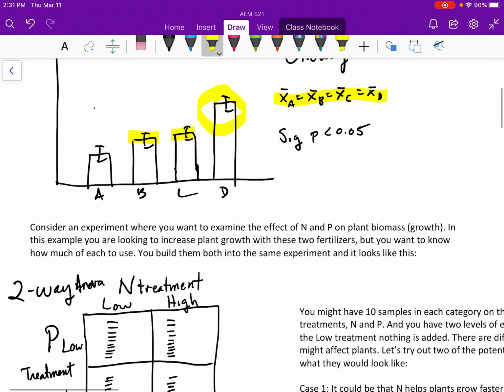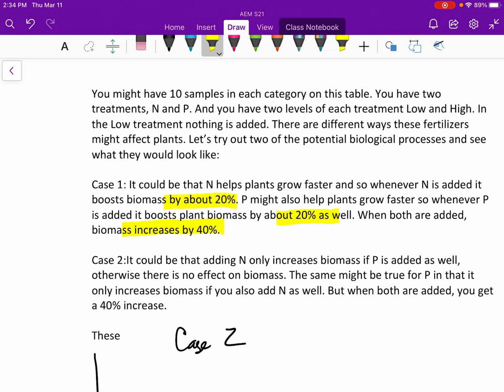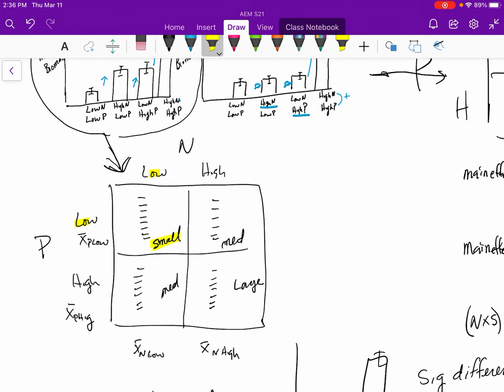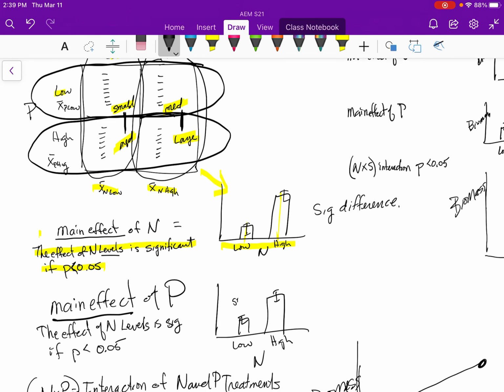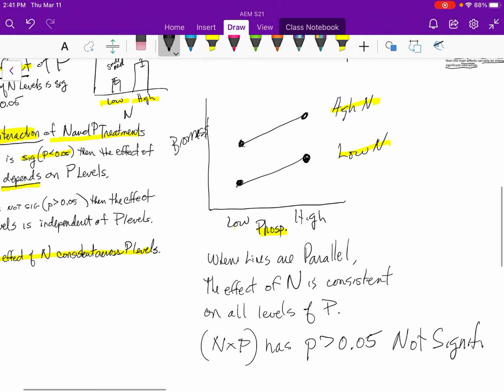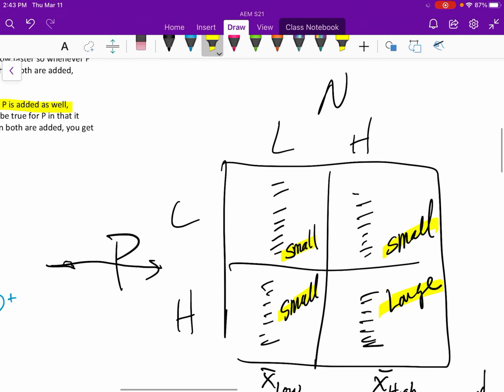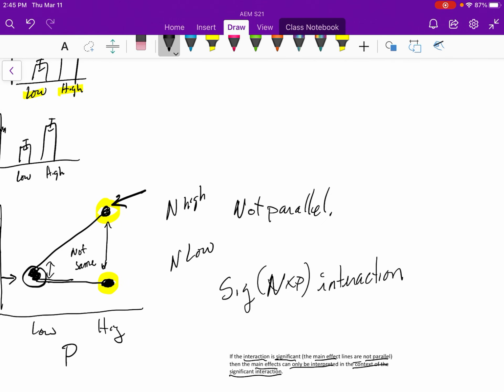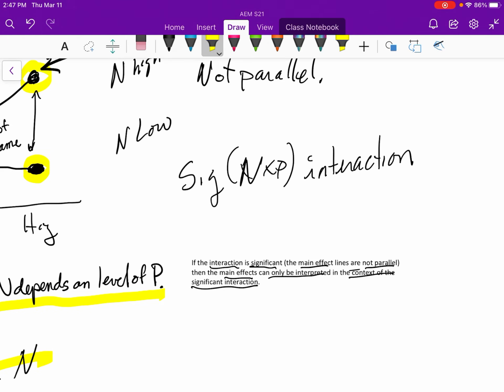Two-way Anova Explained